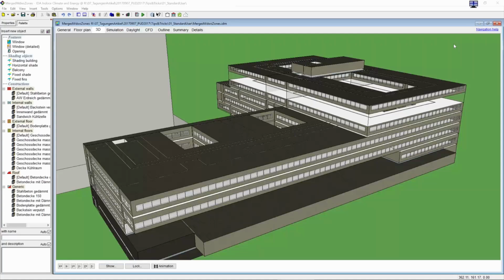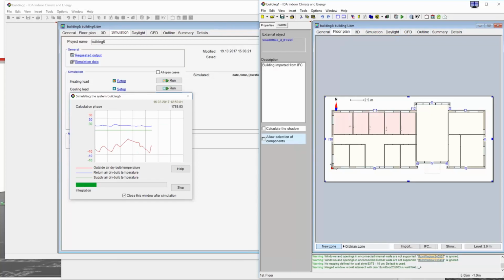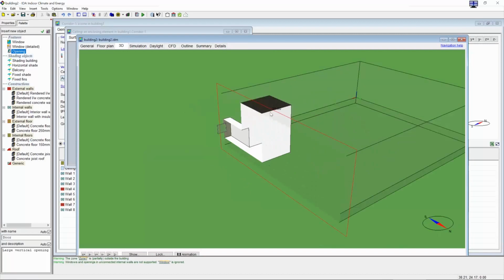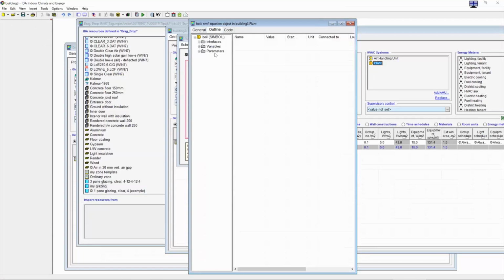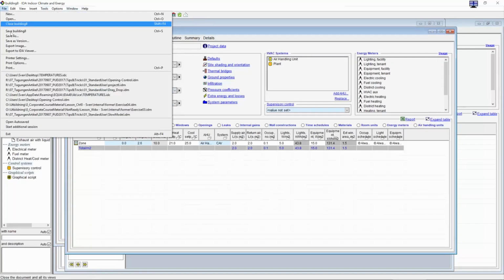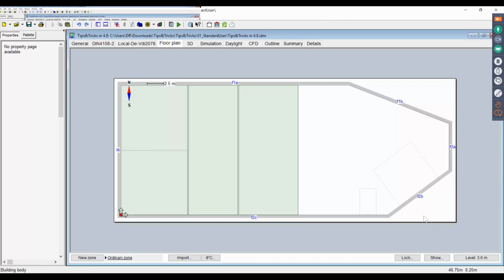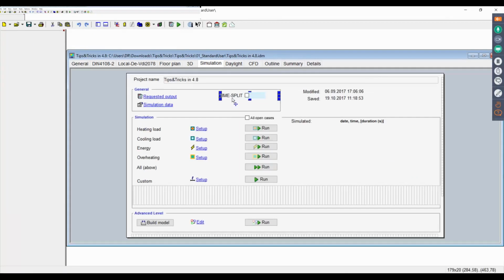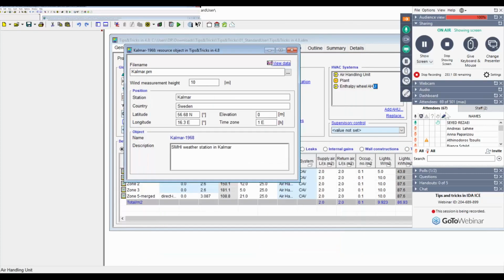Tips and tricks in IDA ICE 4.8 (Webinar)